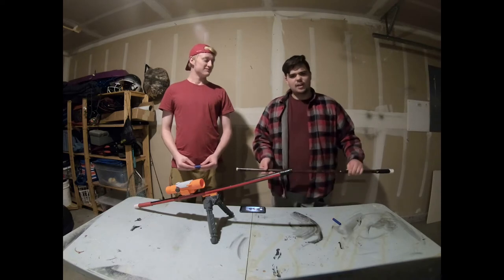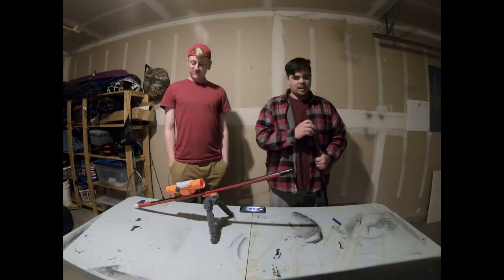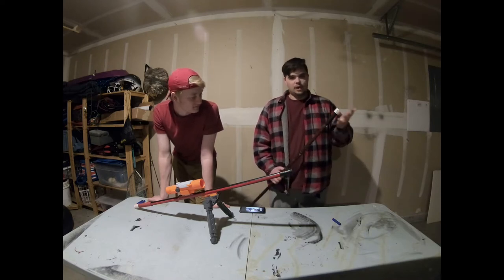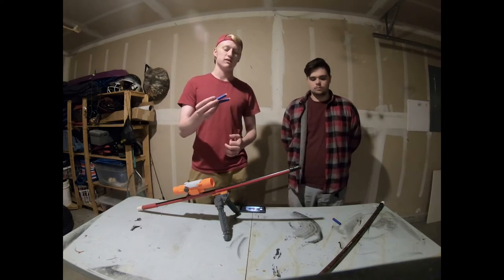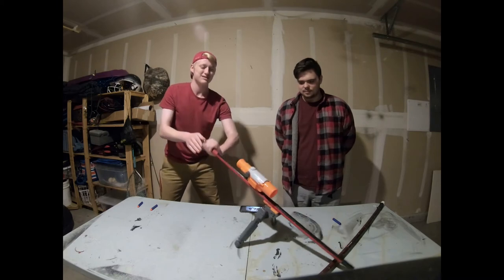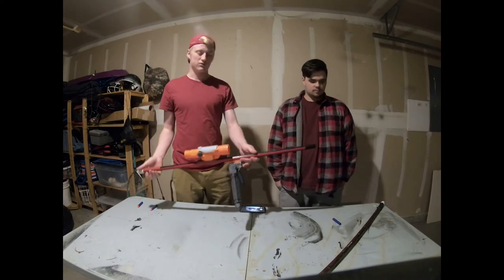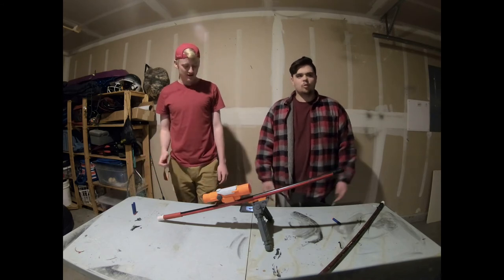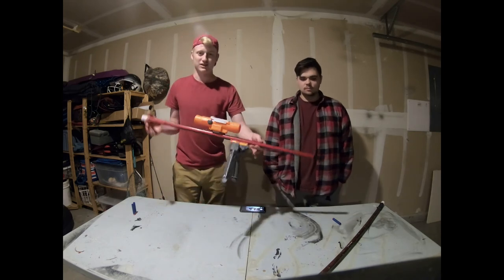Blowguns. The good, the bad and the nerfing.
We talk about blowguns for a bit and mess around.

FOLLOW US & SEND US YOU QUESTIONS AND IDEAS